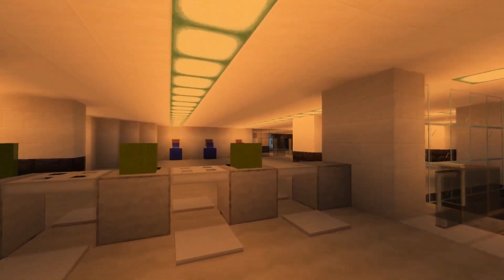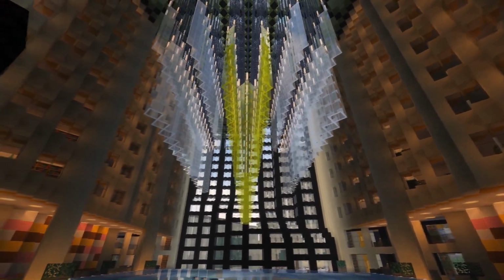A Huge Transit Expansion!! - Minecraft Building Toronto #81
This is a video that I have been looking forward to sharing with you all for a while, be sure to let me know what you think of it in the comments! I hope you enjoyed the video!

Don't forget to check out the map on Toronto.Inizicraft.Net

Music created by @Alpine1